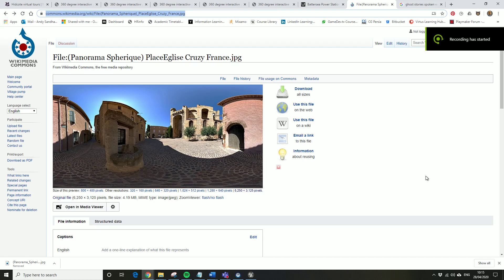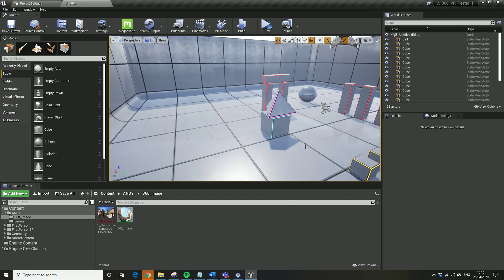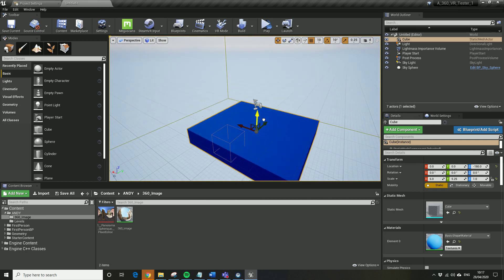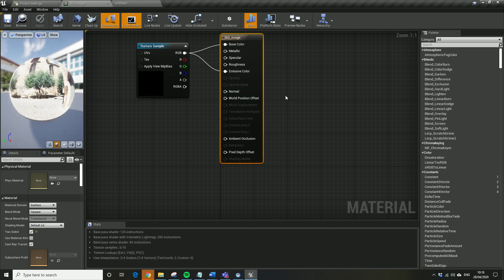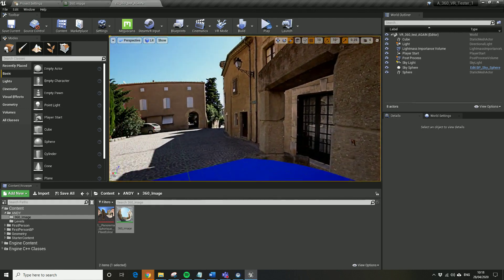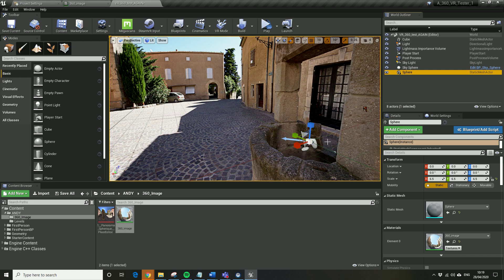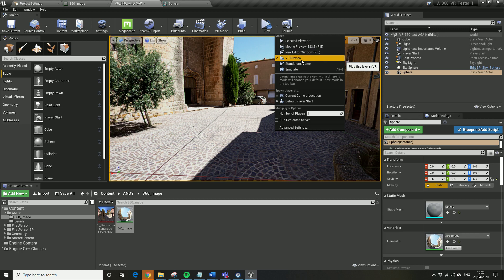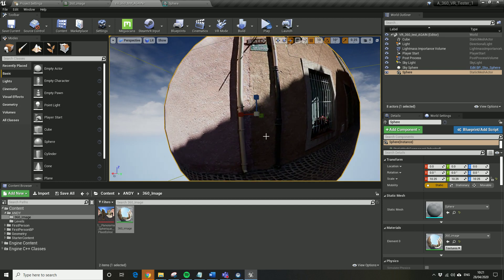UE4 4.24 - Super quick 360 image into VR !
Quick and non-complex walktrhrough of how to get your 360 image or video onto a sphere to view within Virtual Reality (I'm using a VIVE PRO)